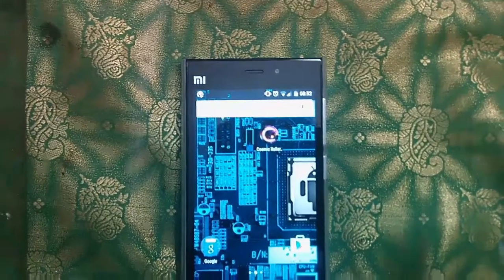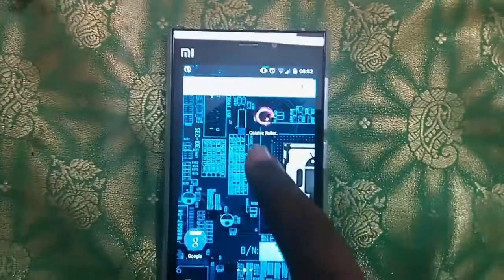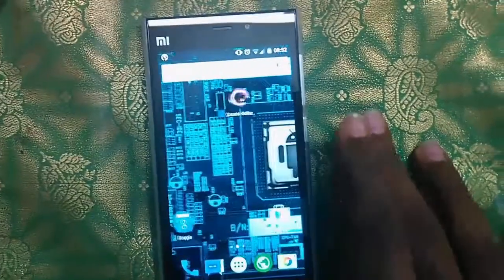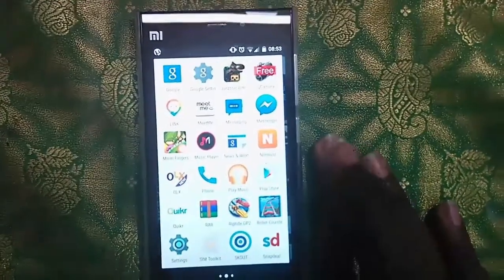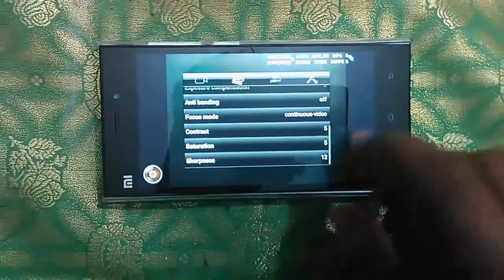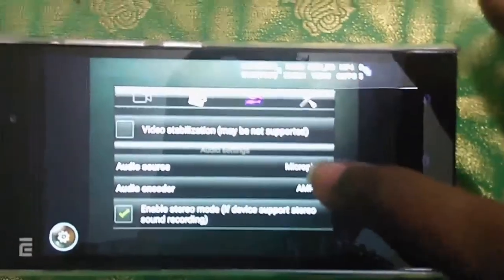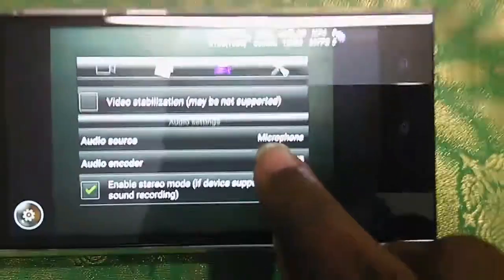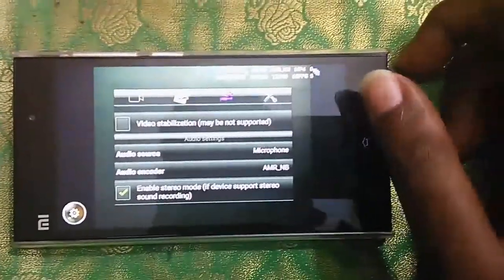Xiaomi MI3 Hissing bug solution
In this video I will show you how to remove the hissing / mosquito bug in your xiaomi mi3